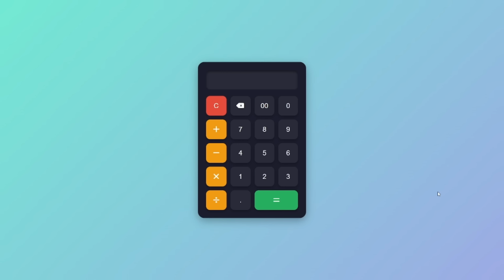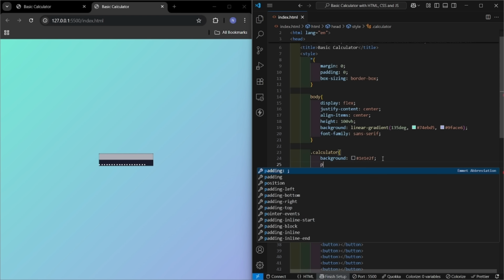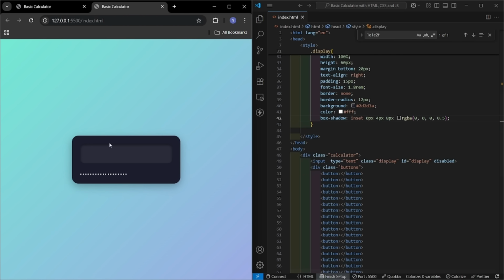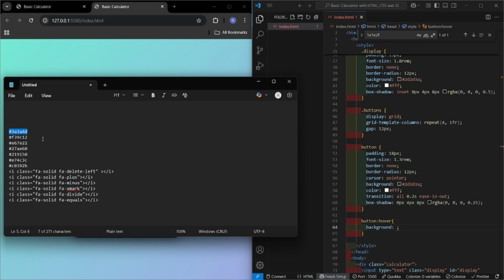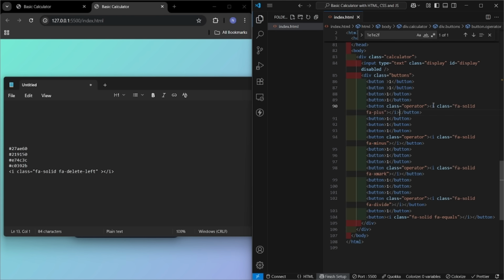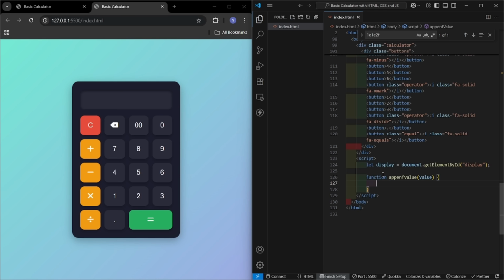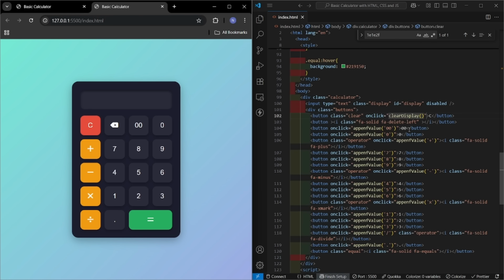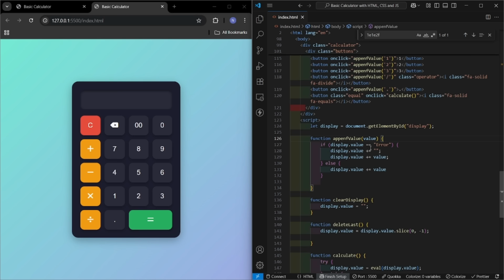✨How to Make a Calculator with HTML, CSS & JavaScript (Step by Step for Beginners)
🎯 In this tutorial, you will learn how to build a **modern and stylish Calculator** using just **HTML, CSS, and JavaScript**.
This project is **perfect for beginners** who want to practice front-end development, JavaScript basics, and UI design.

📌 What you’ll learn in this video:
- Creating the calculator layout with HTML
- Styling with CSS to make it modern and attractive
- Adding functionality with JavaScript
- Handling Clear, Backspace, and Equal operations
- Using eval() and slice() functions in JavaScript
- Building a real-world beginner project

- Great for JavaScript practice
- Beginner-friendly yet practical
- Enhances problem-solving skills
- Perfect for portfolio & coding practice

👨‍💻 Tech Stack Used:
- HTML → Structure of the calculator
- CSS → Modern styling & grid layout
- JavaScript → Functionality & logic

🔗 Watch till the end and start building your own calculator today!

📌 More Projects for Beginners:
👉 Digital Clock with HTML CSS & JS
👉 Random Color Generator
👉 Show/Hide Password Field

💬 If this video helps, don’t forget to:
📝 Comment your next project idea